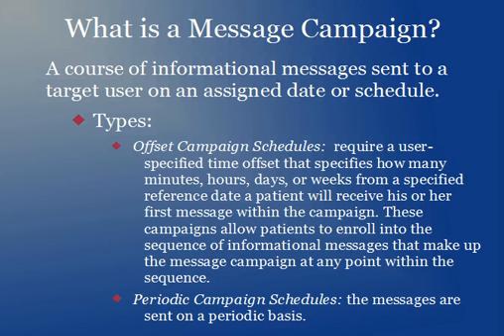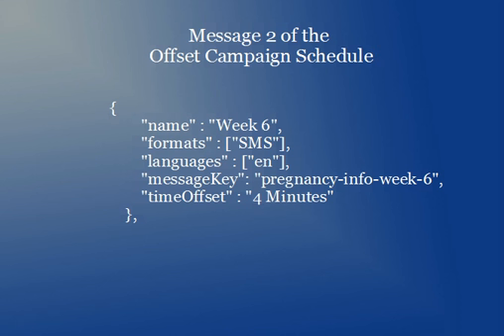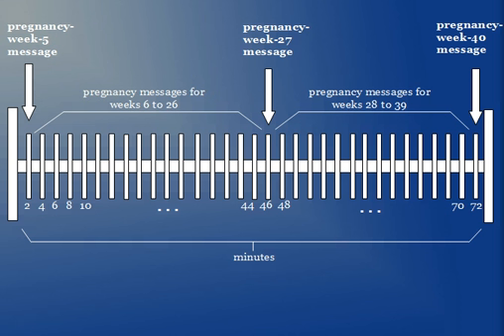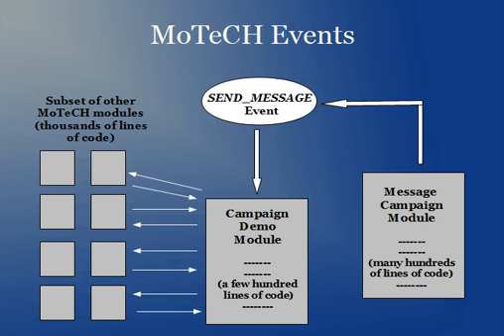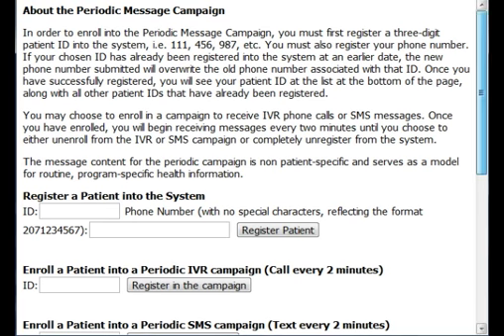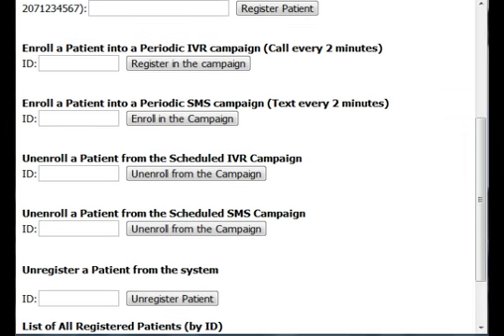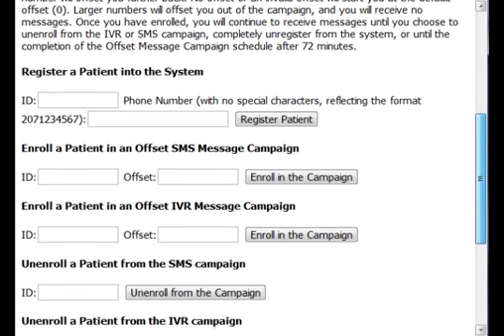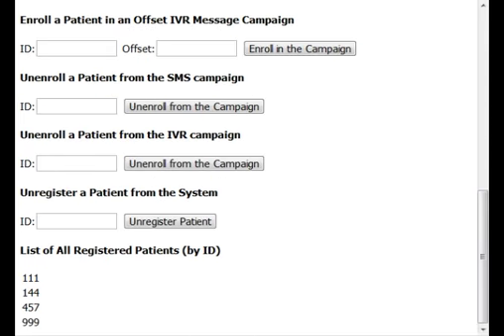Message Campaign Demo Tutorial